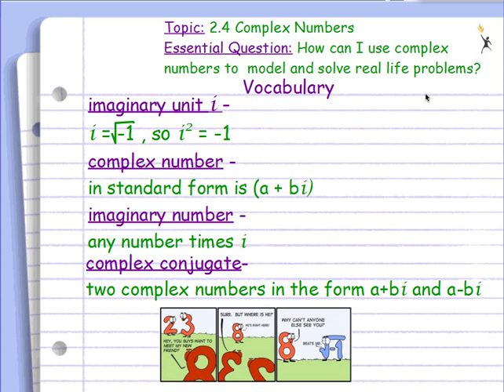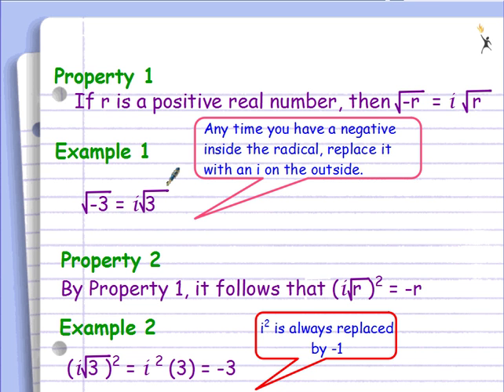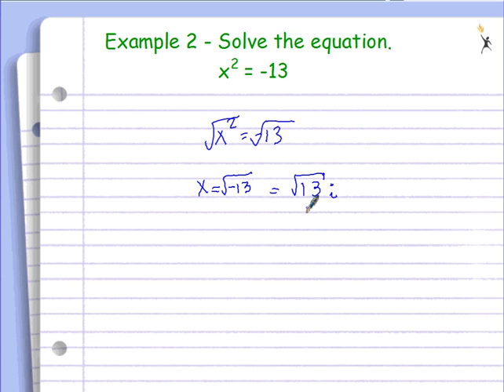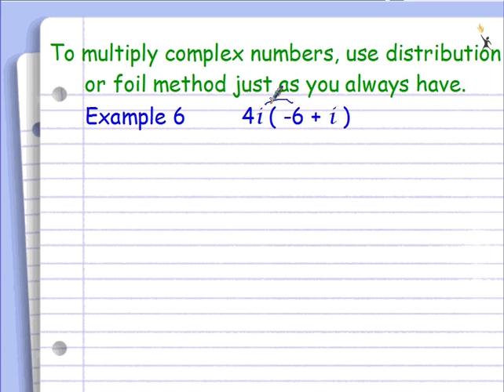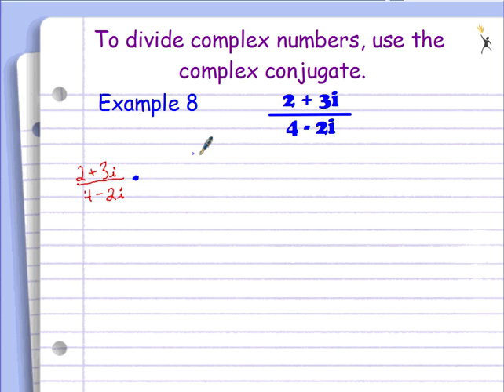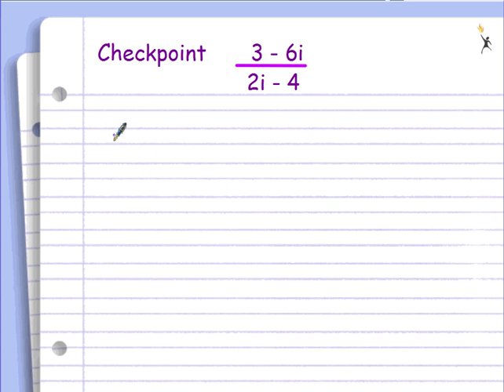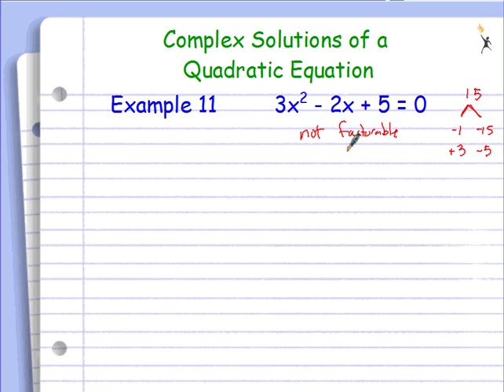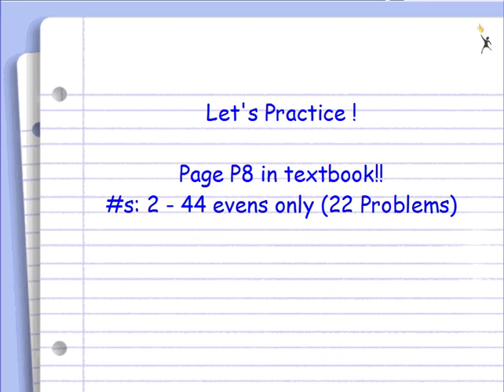Pre- Calculus - Operations with Complex Numbers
imaginary numbers, complex numbers, solving equations with complex solutions